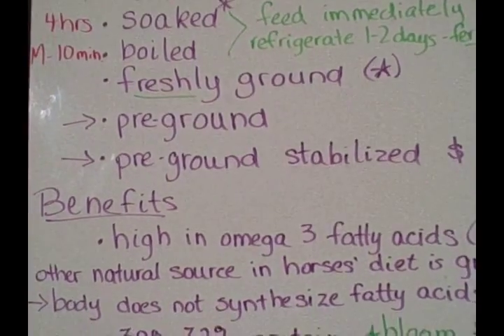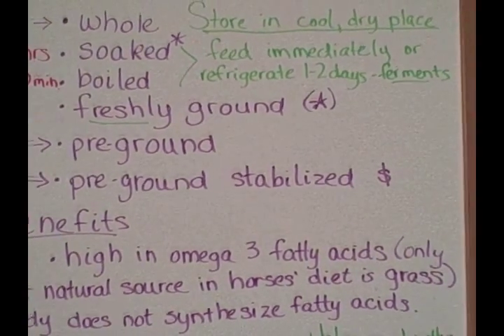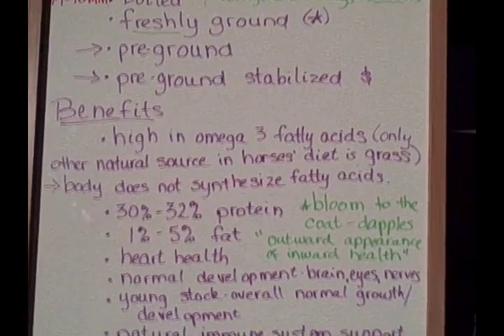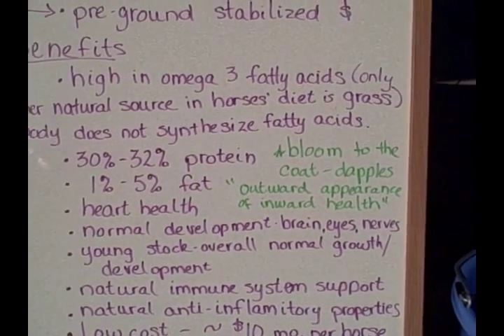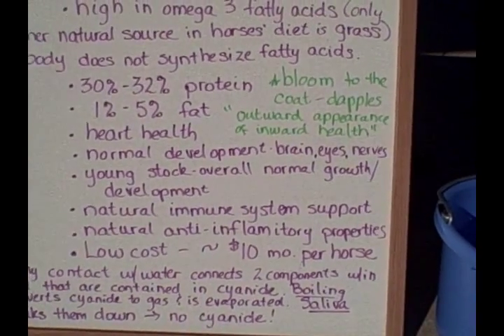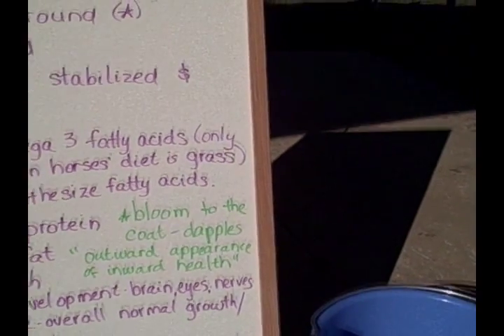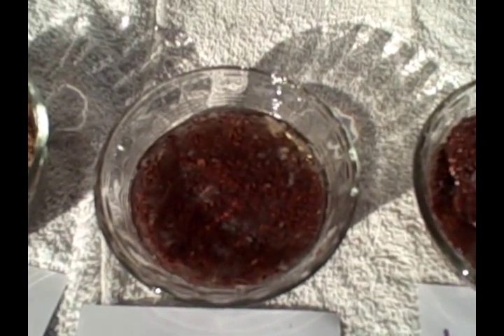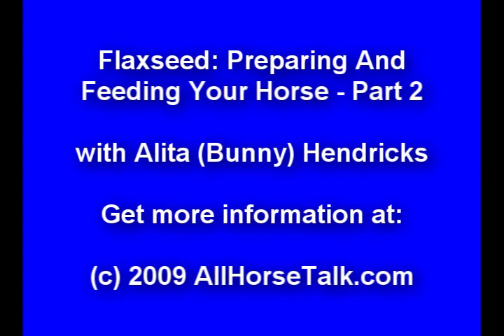Flaxseed - Preparing And Feeding Your Horse - Part 2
(c) 2009 - this is a video all about flaxseed, preparing it and feeding it to your horse. With your host Alita (Bunny) Hendricks. For information and updates on more videos, audio interviews, articles, member forums, meetups and more,